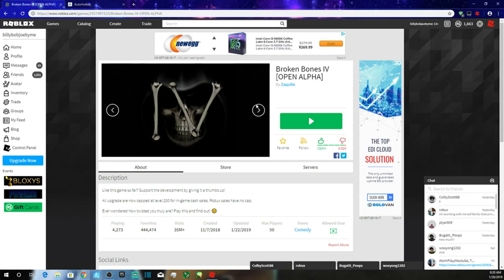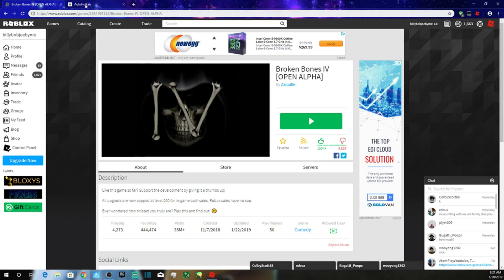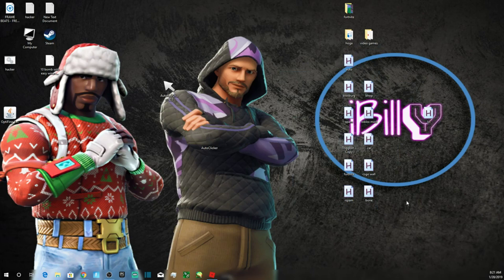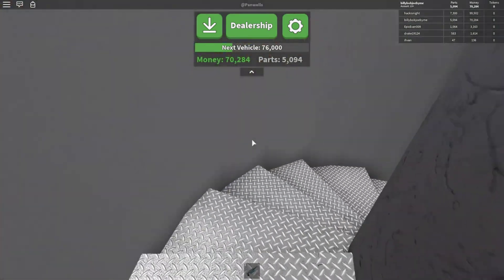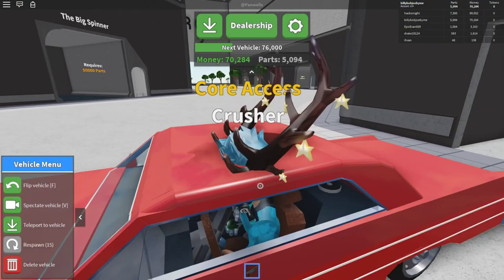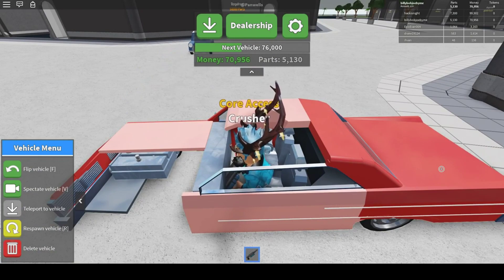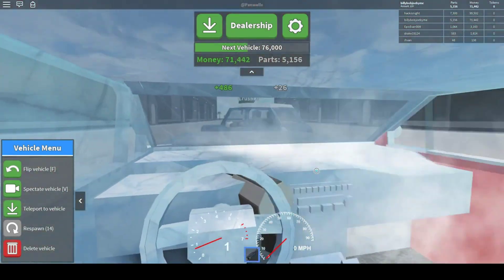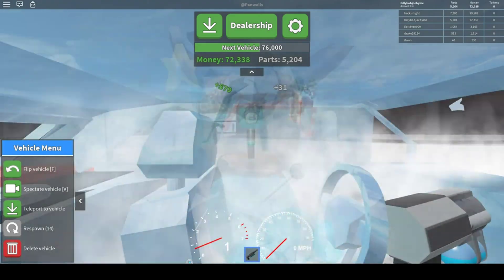car crushers 2 and broken bones IV afk scripts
save scripts as a .ahk

car crushers script

^Y::
loop, 10000000
Send {r down}
Sleep 1000
Send {r up}
Sleep 200
return

F5::
reload

broken bones script

^Y::
loop, 10000000
Send {w down}{space down}
Sleep 1
Send {w up}{space up}
Sleep 1
return

F5::
reload
return